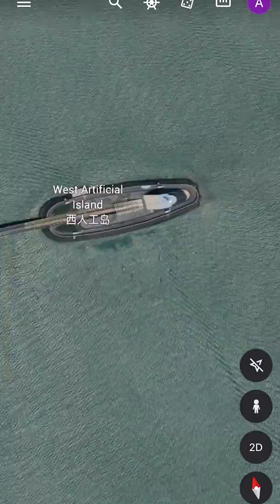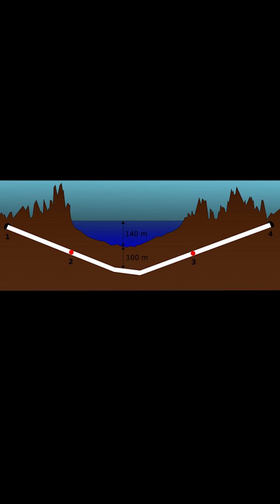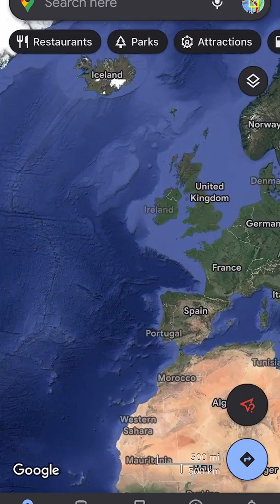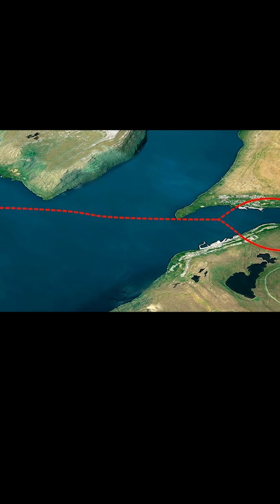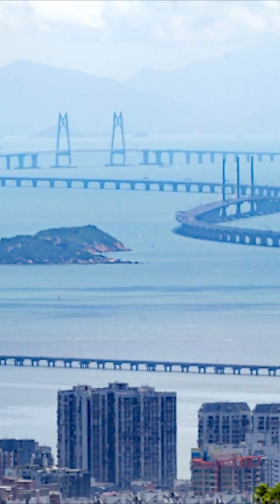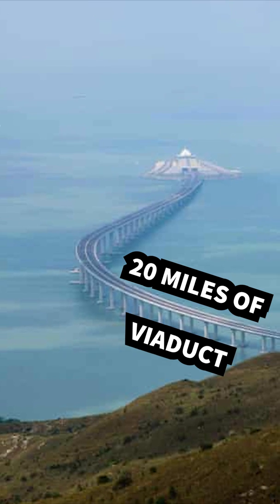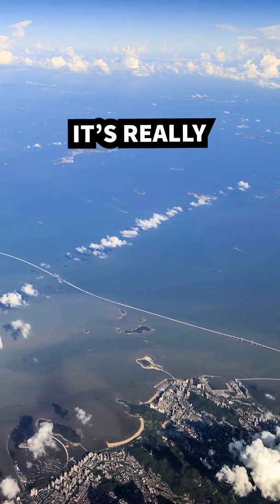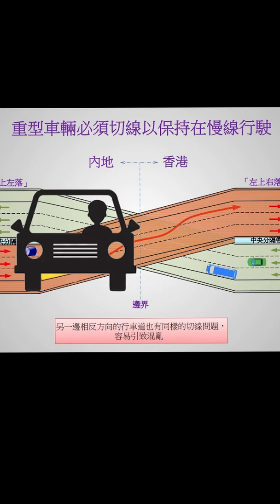World's Most Unique Bridges and Tunnels. Amazing Engineering has come a long way from ramps & arches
Amazing Feats of Engineering To Cross (previously) Uncrossable Seas. The World's Most Amazing Road Water Crossings include The Eysturoy Tunnel (Eysturoyartunnilin) & Hong Kong Zhuhai Macau Bridge (HKZM Bridge)...

1. Eysturoyartunnilin
was completed in 2020 in the Faroe Islands. The Eystoroy tunnel is almost 7 miles long, and it connects not two but three different places. How does it do that? They put an underwater intersection  / roundabout / road circile in the middle!

2. The Hong Kong-Zhuhai-Macau Bridge is 34 miles long, it’s the longest sea crossing in the world. It combines 20 miles of viaducts over the open water with 3 separate 1000+ foot bridges, a 4 mile undersea tunnel, and 4 artificial islands that connect them. Drivers also switch from left-hand to right-hand driving while on the bridge and then switch back at both ends.

3. The Bund Sightseeing tunnel connects two parts of Shanghai in style. It technically uses the same tunnel as the metro, but for about $10, you are treated to a light and sound show to make your crossing a lot more fun.

Hope that wasn’t boring! ;)